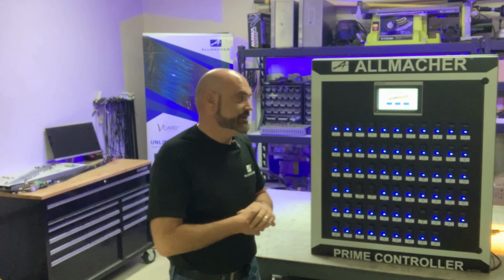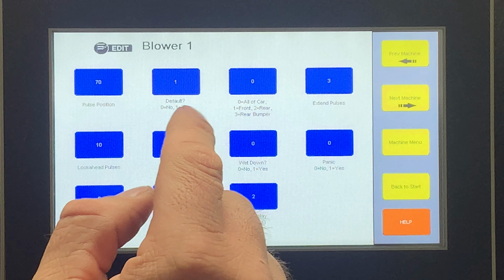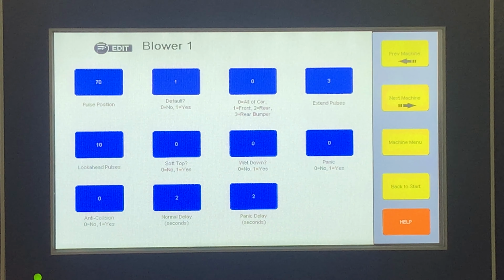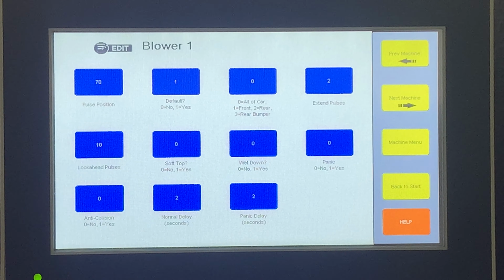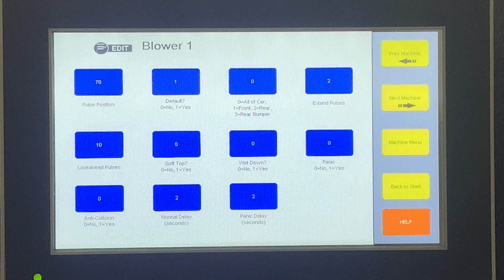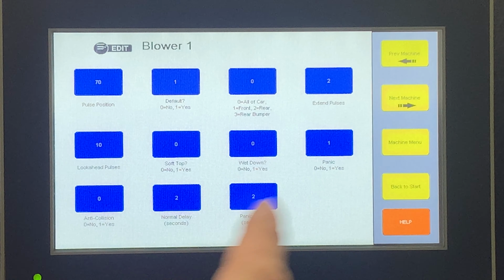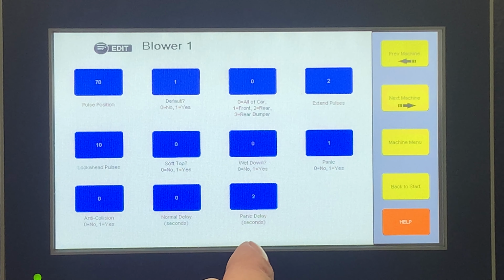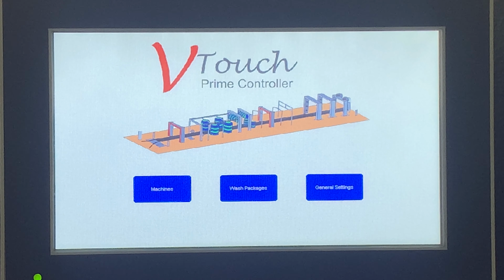Allmacher Prime Car Wash Controller Machine Setup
It is recommended to watch Prime Controller "General Settings"  video first before this one, as that is the first step that needs to be preformed before configuring car wash machines.

This video details how to setup car wash machine positions and how they will function when incorporated into car wash packages.